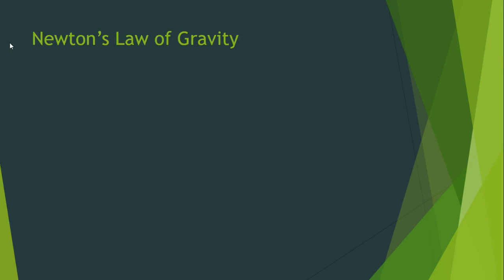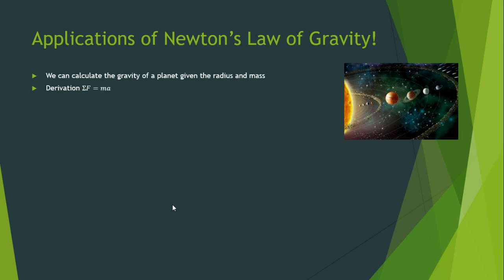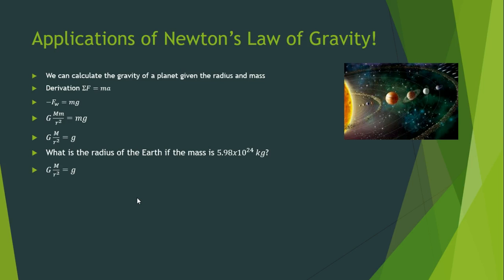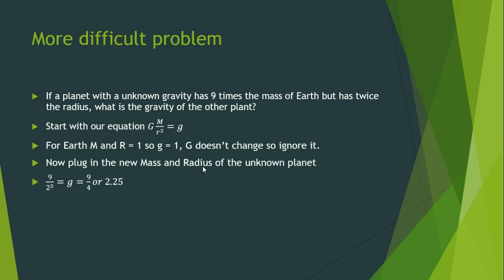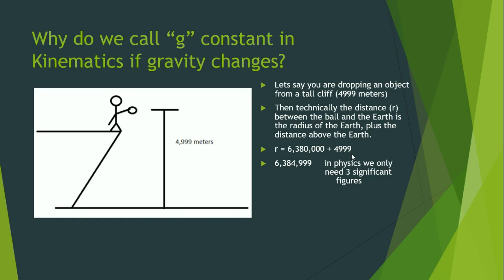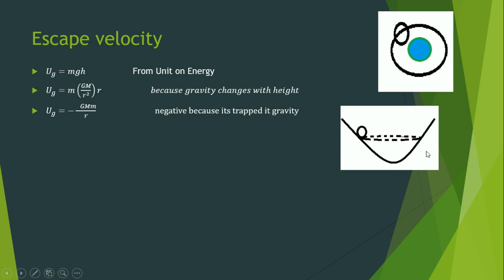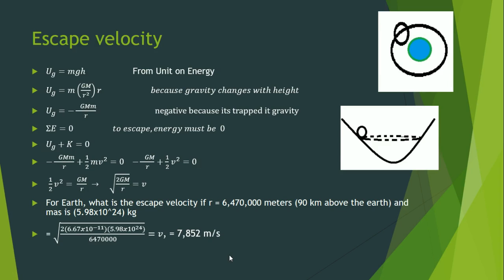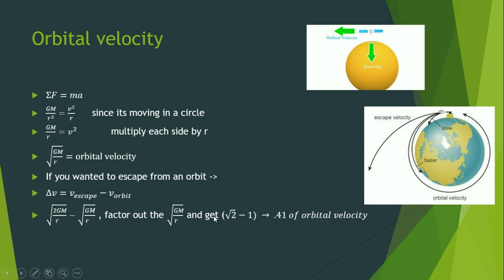Dynamics 3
Hello, this video goes over the derivation of the 4 kinematics formulas and talks about solving the problems